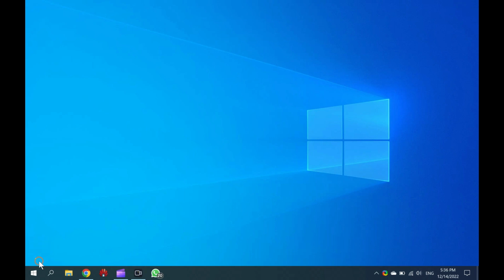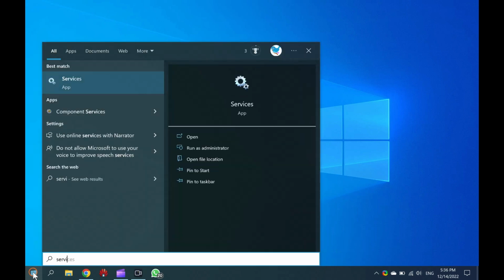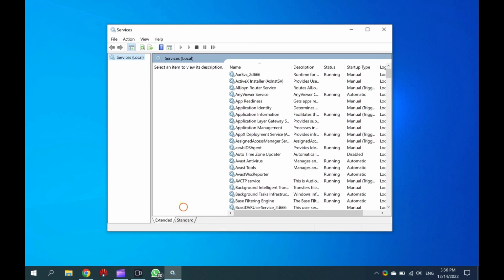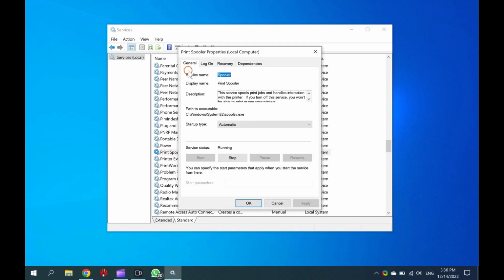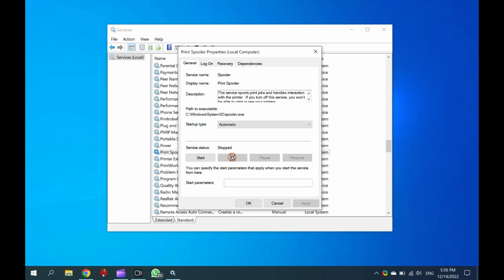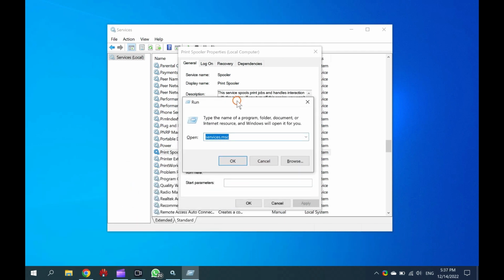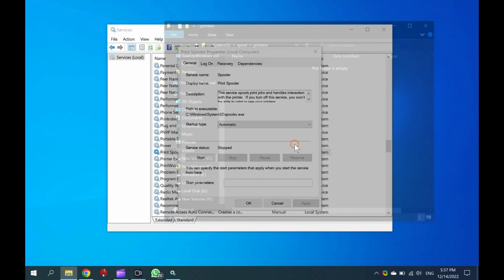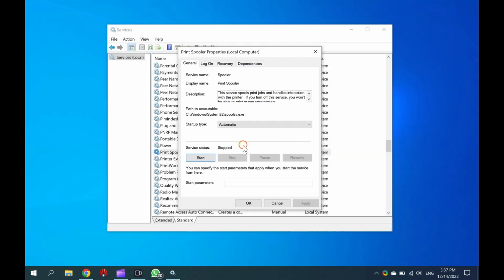How to Fix Printer Spooler Problems on Windows 10 | GearUpWindows Tutorial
This video will guide you on How to Fix Printer Spooler Problems on Windows 10.

Have you ever tried to print a document, and it is stuck in the queue? It is a very frustrating moment when such a thing happens. Also, when you try to cancel the job, it will stay stuck deleting forever.

The problem may happen due to several reasons, such as physical issues with the printer, problems with print spooler service, etc. The print spooler service spools print jobs and handle the interactions with the printer, and sometimes it stops working. Even after restarting the PC and printer, it does not work.

If you are experiencing such a problem, you can fix this printer issue by resetting the print spooler service on your computer. Here is how to do it.

How to Fix Printer Spooler Problems on Windows 10?
To fix the print spooler service to continue printing on Windows 10, first, click on the Start button and then type services.msc.

In the available search results, click on the top result Services to open the same.

Now, right-click the Print Spooler service and select the Properties option.

Here, switch to the General tab.

Then, click the Stop button.

Now, press Windows + R keys on the keyboard to open the Run command box.

Then, type the following path and press Enter to access the printers folder:-

C:\Windows\System32\spool\printers

In the printers folder, select everything and press the Delete button to remove its contents.

Now, move to the “Printer Spooler Properties” page that is already opened and switch to the General tab.

Next, click the Start button to start the service.

Finally, click the OK button to exit.

That's it.